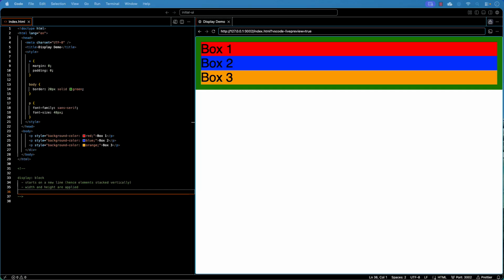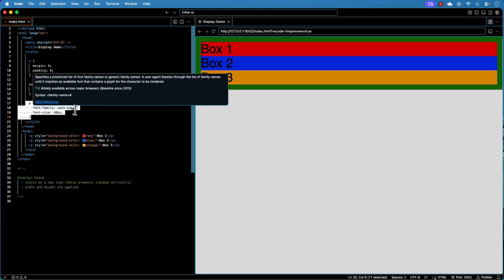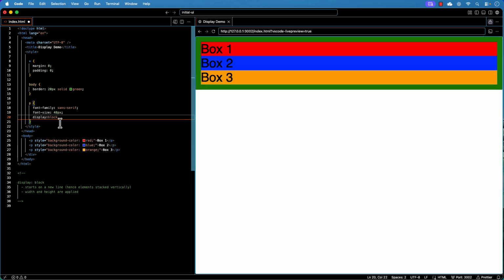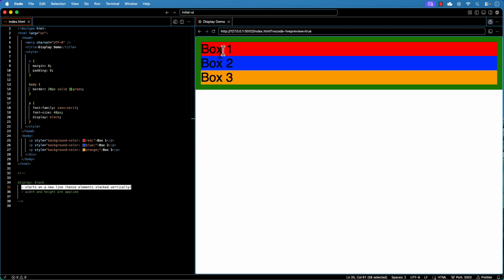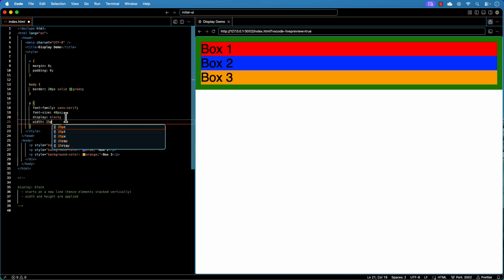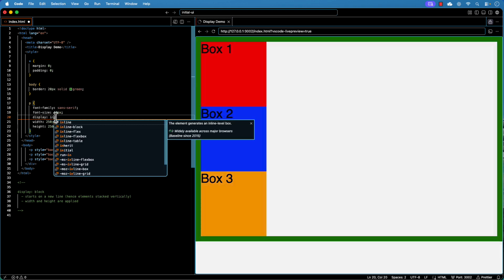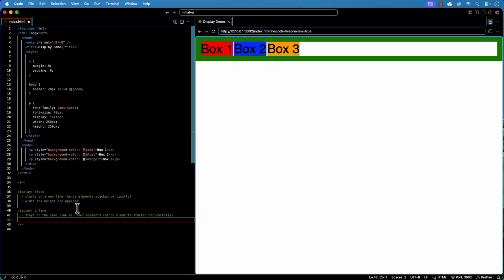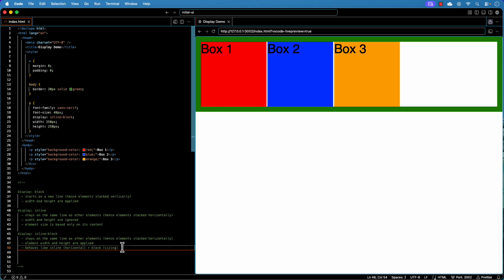FRONTEND S02 L08 CSS Display: Block, Inline, Inline-Block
📘 CSS DISPLAY PROPERTY — BLOCK, INLINE, INLINE-BLOCK

In this lesson, we compare the most important display modes and how they change layout behavior.

You will see how elements flow on the page in each mode, and whether width/height settings are respected.

Understand the default display behavior of paragraph elements
Use display: block and see vertical stacking on new lines
Confirm that block elements respect width and height
Use display: inline and see horizontal flow on the same line
Understand why width and height are ignored for inline elements
Use display: inline-block as a hybrid mode
See inline-block keep horizontal flow while respecting size values
Preview how this leads into Flexbox in later lessons

Get comfortable with display modes before moving into layout systems like Flexbox.
Most CSS positioning and layout issues become easier once display behavior is clear.

📂 SECTION REPOSITORY

💡 NOTE

If an element is not respecting width/height, check whether it is inline rather than block or inline-block.